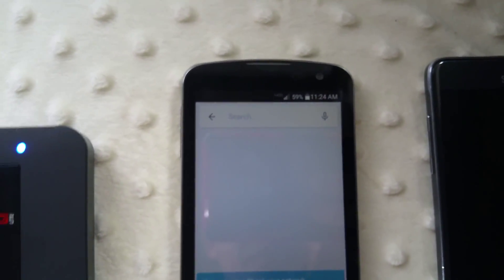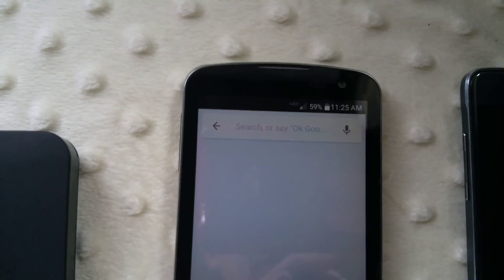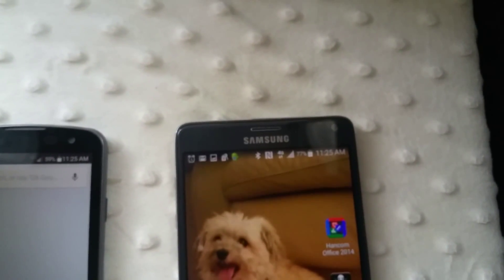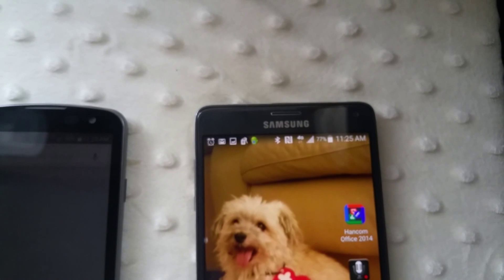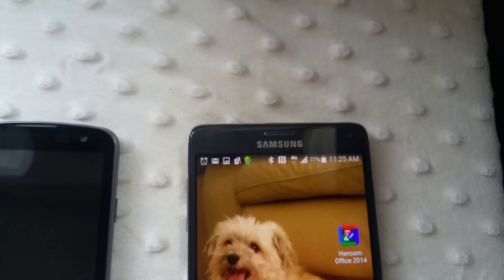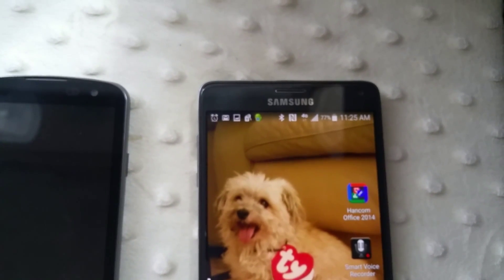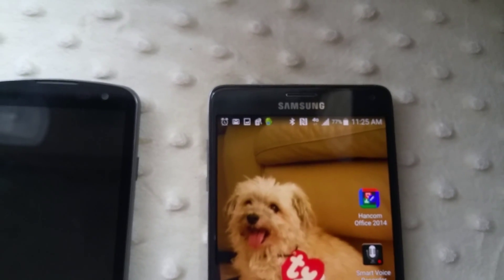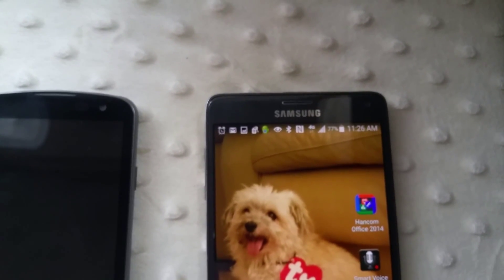Full time RV, Verizon VS T-Mobile in Fowler, Ordway, Sugar City, Colorado. Winner will suprise you!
Rv life, Who has better service for Wi-Fi and cellular in Sugar City, Colorado Lake Meredith.

Full time RV, Wandering Wedlocks uncover the best service in America.

Check out this video to see who won. You will be surprised!!!